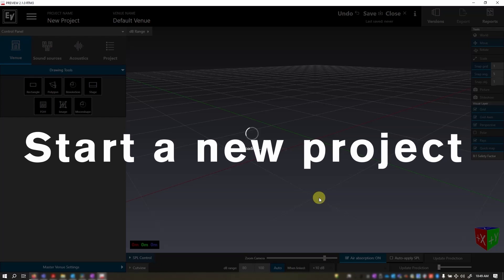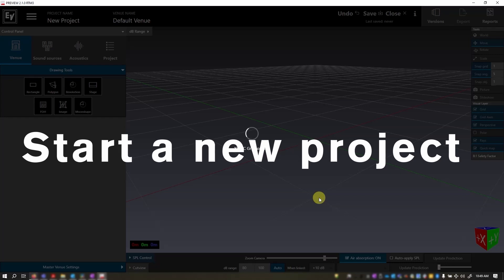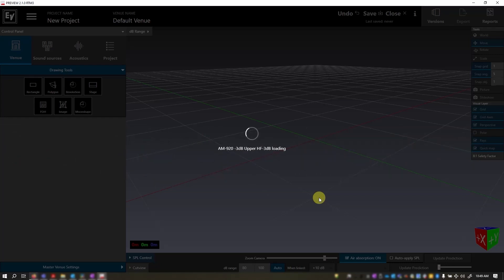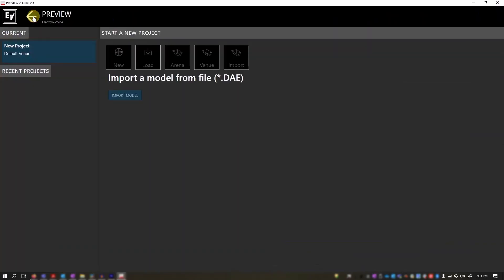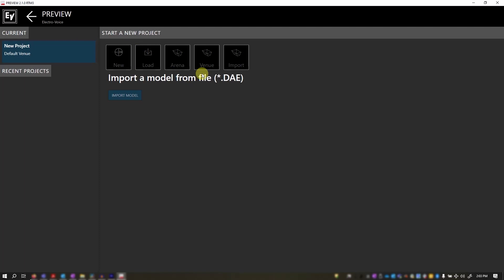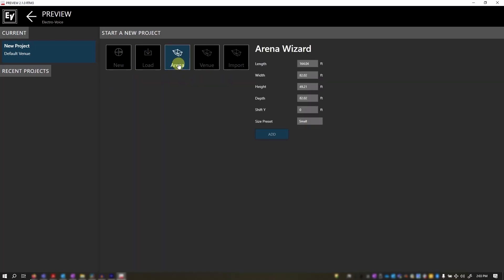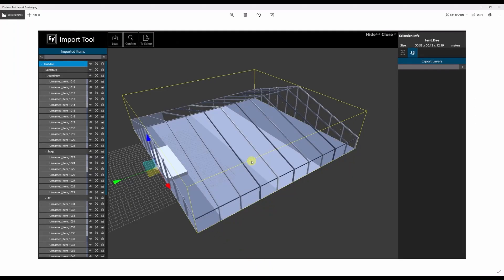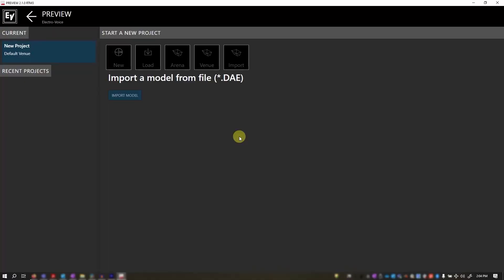Electro-Voice PREVIEW – How to Start a New Project in PREVIEW [Software Tutorial]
New to PREVIEW software? This quick overview shows you how to start a new project, load a previous one, and use the Arena and Venue Wizards to get started.

This video, presented by Rebecca, provides a quick and easy guide for starting a new project in PREVIEW. She shows you how to access basic functions from the main file folder, including:

  -  Starting a new project from scratch
  -  Loading a previous project
  -  Using the Arena Wizard or Venue Wizard to quickly enter venue specifications
  -  Importing a 3D model for more advanced projects

This video is the perfect starting point for anyone new to PREVIEW. Be sure to check our channel for more in-depth tutorials on each method!

0:00 - Introduction
0:17 - Where to Find the Main File Folder
0:30 - The Main Functions
0:44 - Using the Arena and Venue Wizards
1:01 - Importing a 3D Model